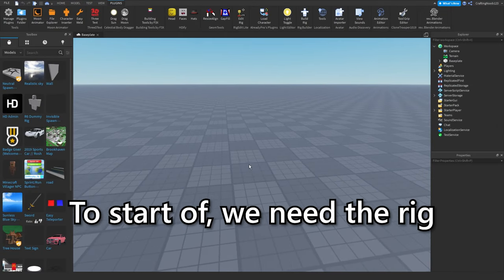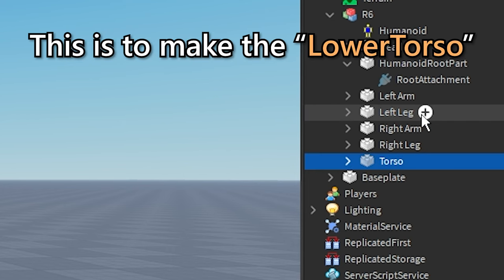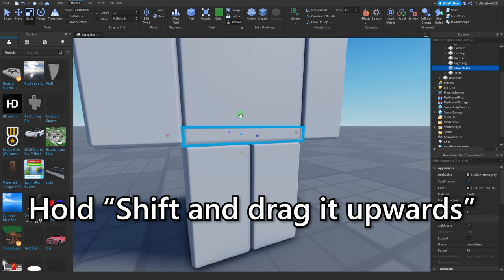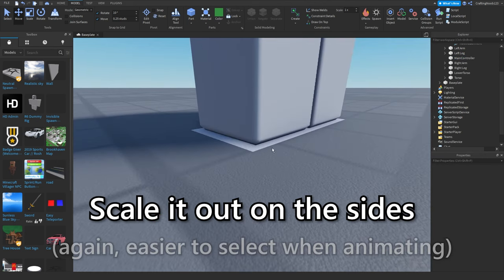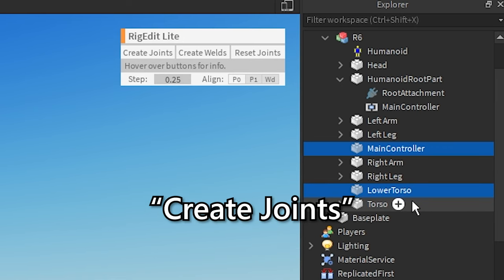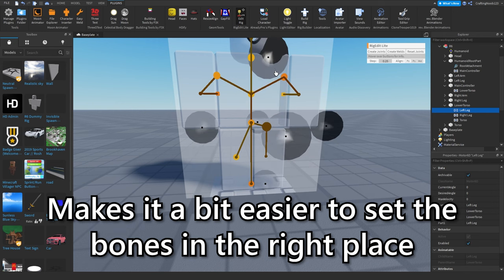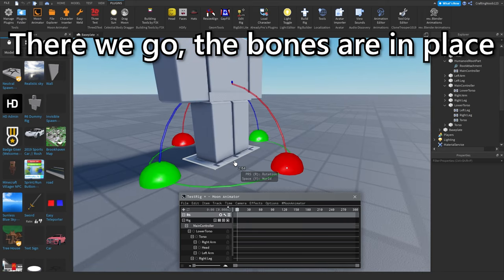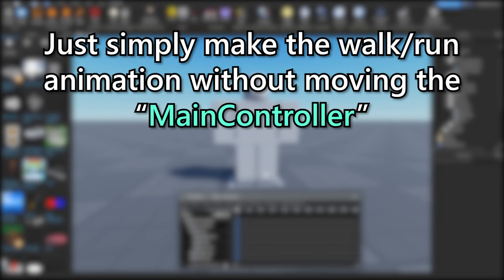Better Rig to Animate - Tutorial for Moon Animator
You want a better and easier rig to animate in Moon Aniamtor, well here it is.

It will show me that people like what I do. Also this is my first tutorial, so maybe its good or maybe its hard to follow.